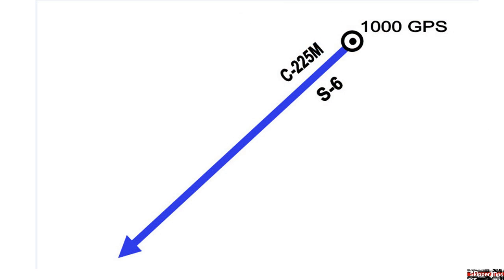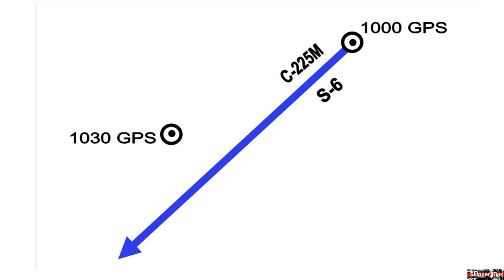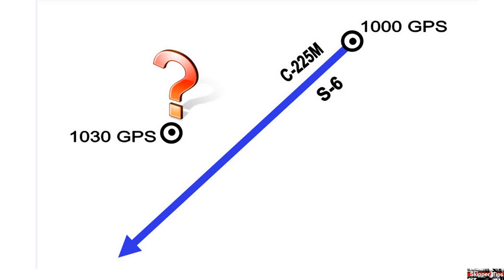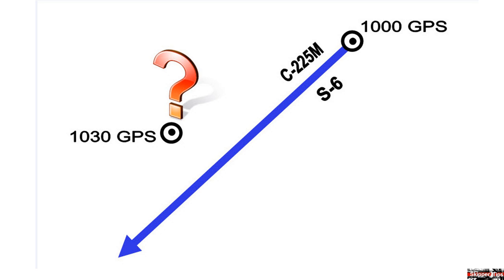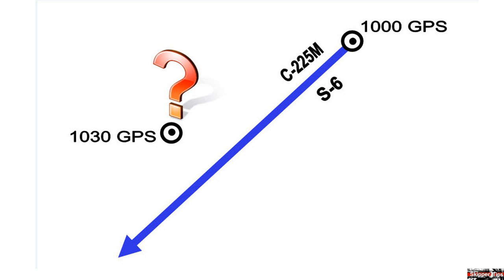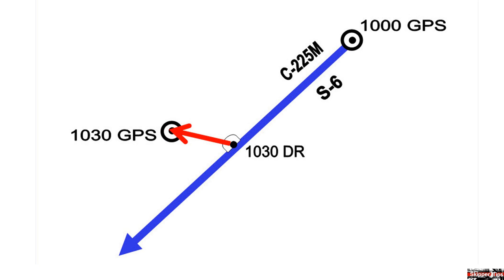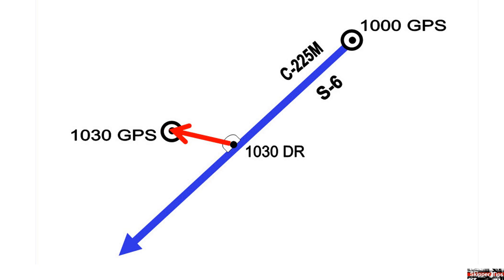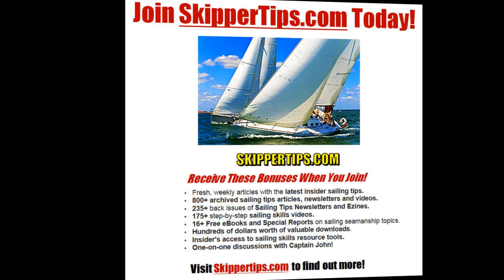Sailing Navigation - Learn this Fast 'n Easy "Current Calculation"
Imagine that you need to sail through a narrow passage with rocks to the left and right. Your GPS shows you are off your sailing course to the right. How can you determine the direction of the current in less than one minute? Watch Part I of this sailing skills video to learn more!